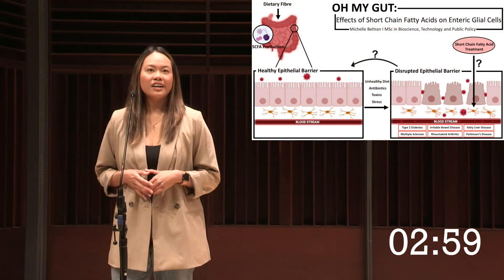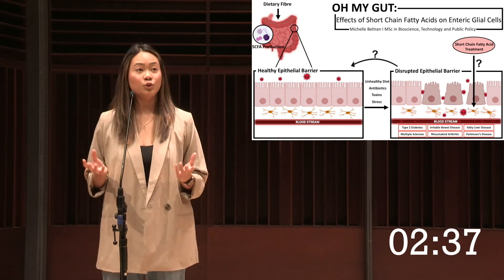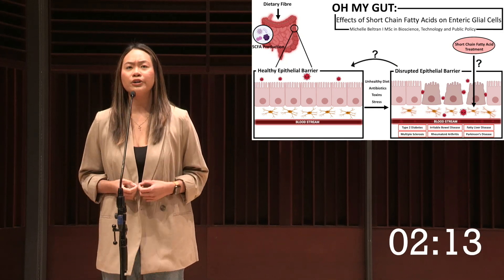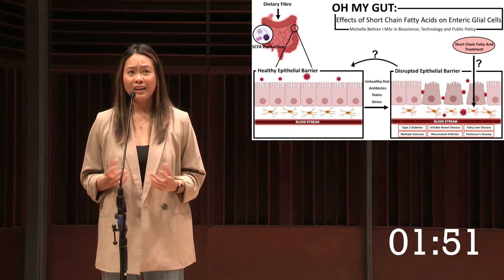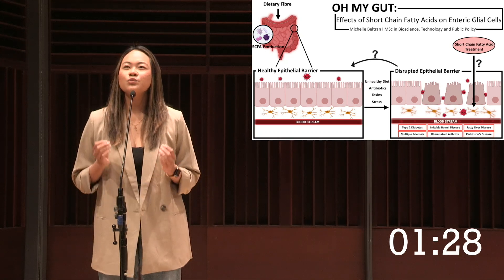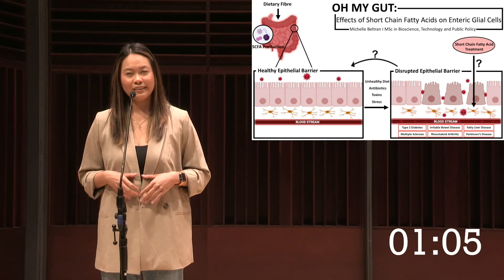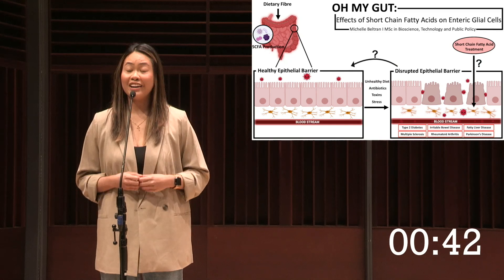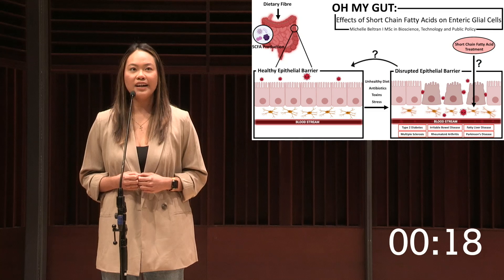Michelle Beltran – The 10th Annual University of Winnipeg Three-Minute Thesis Competition